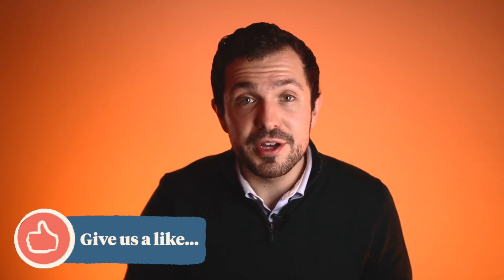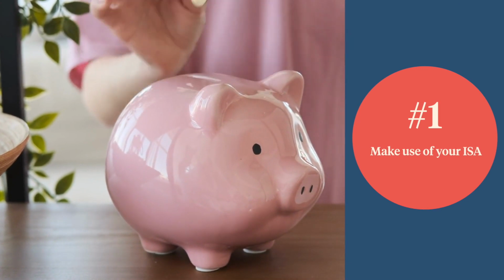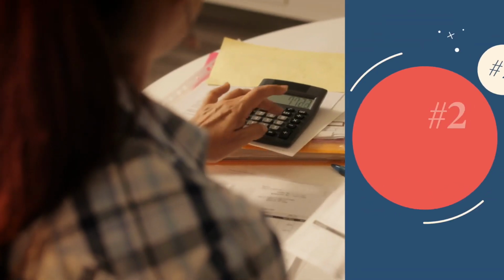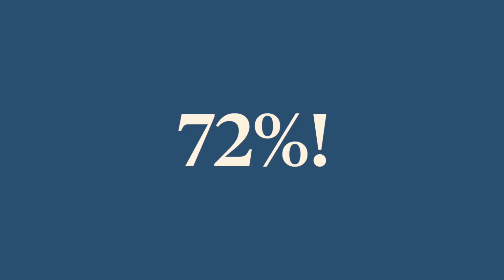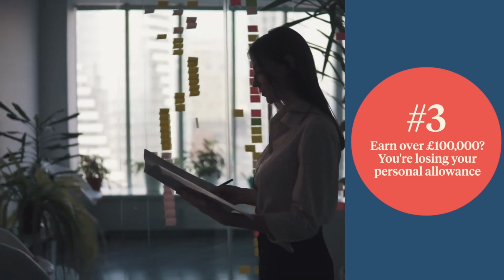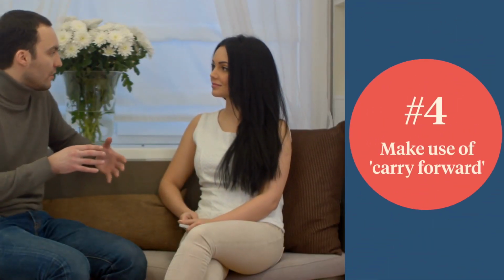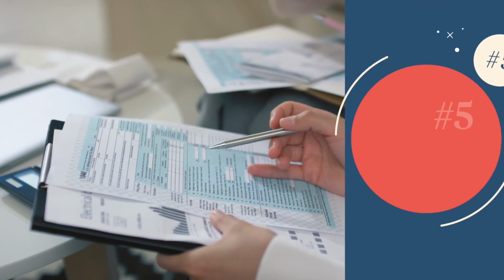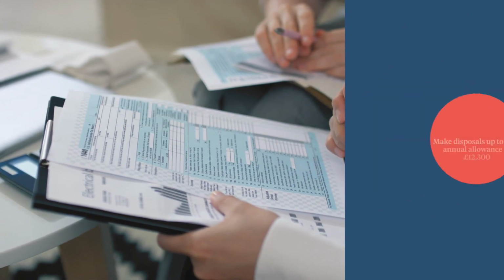Five must dos before the tax year ends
The end of the tax year is nearly here, meaning there are all sorts of things you should be doing. That's why Jordan Gillies is sharing his top 5 financial things to focus on before the 5th of April arrives.
For further details on each of our 'money must dos' see the below videos: